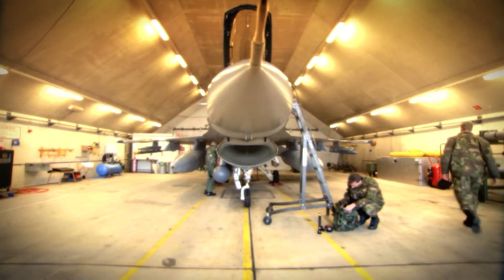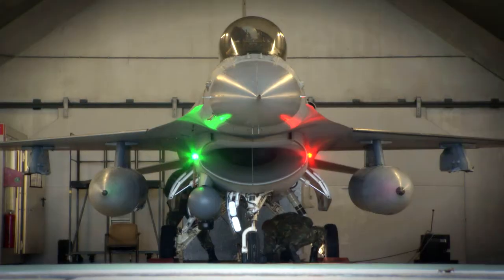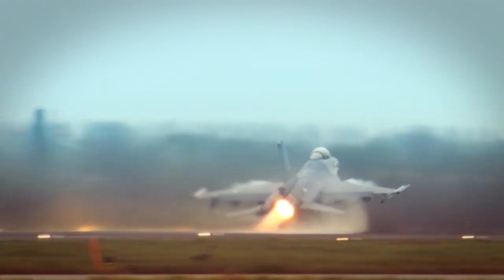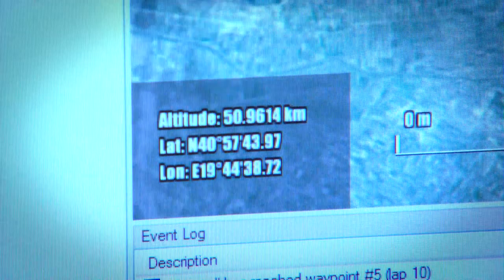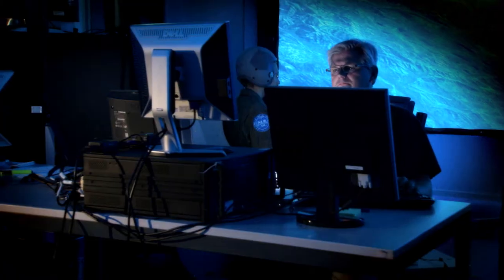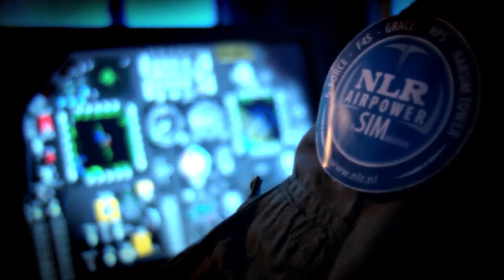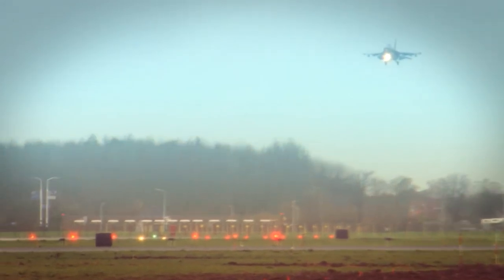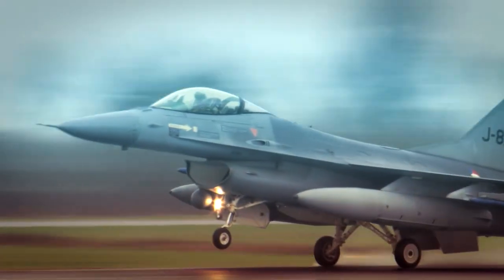Fighter 4 Ship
Training facility for up to 4 fast fighter jet operations